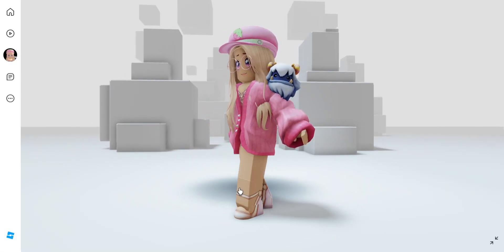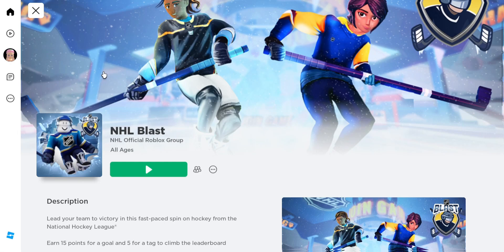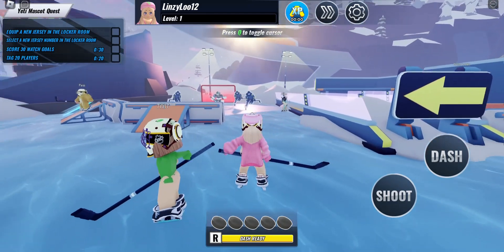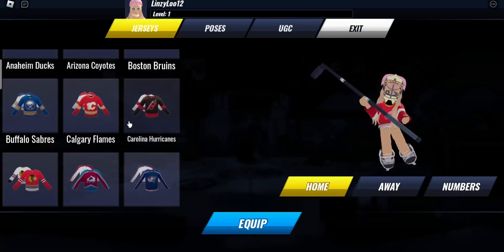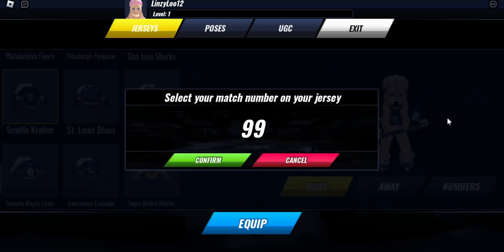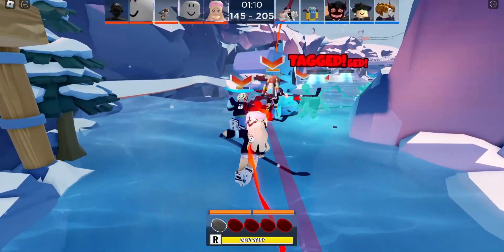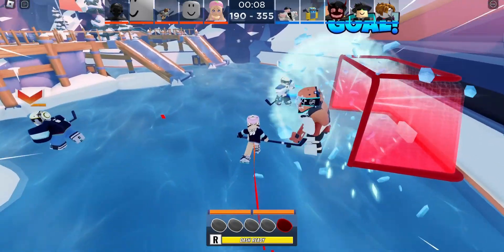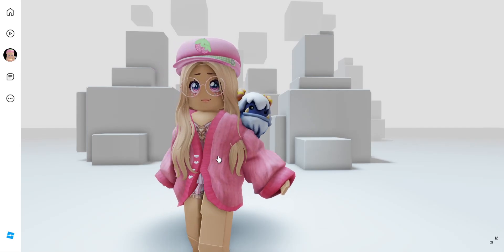FREE ITEM How To Get This Free Yeti Shoulder Pet Now Roblox Free Accessory